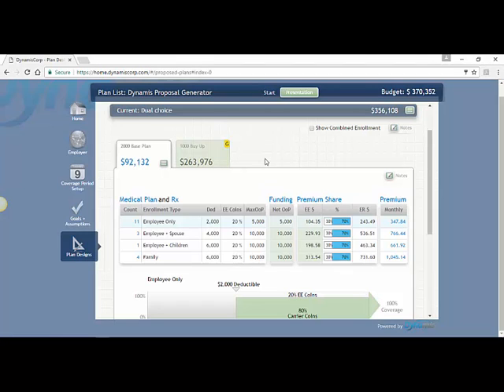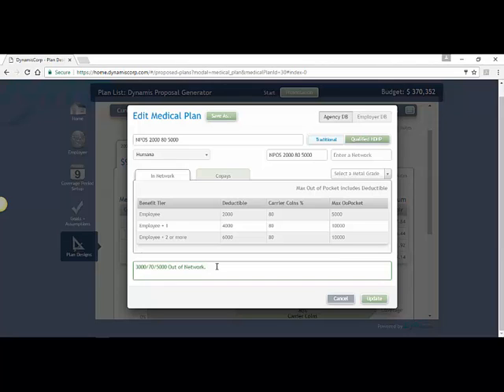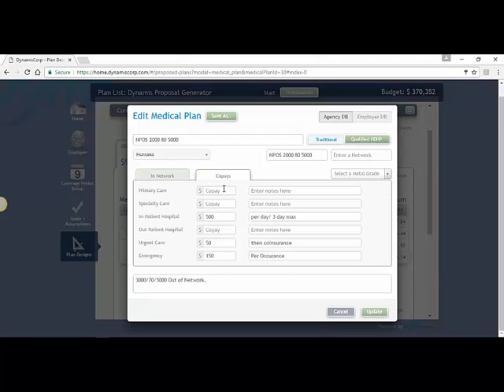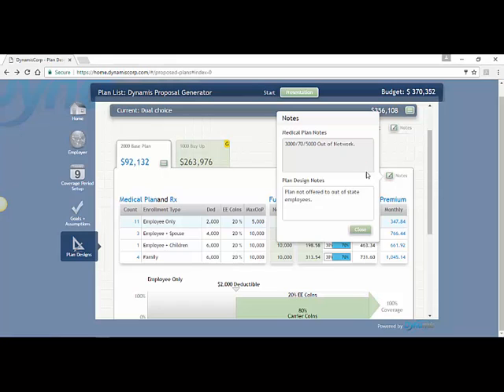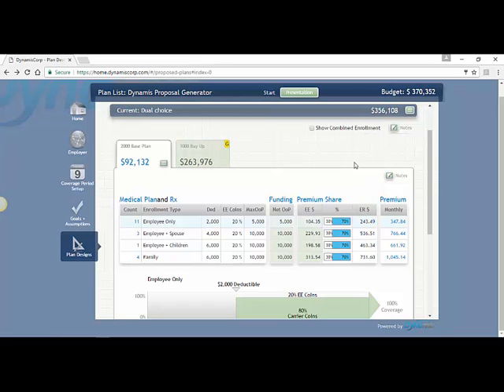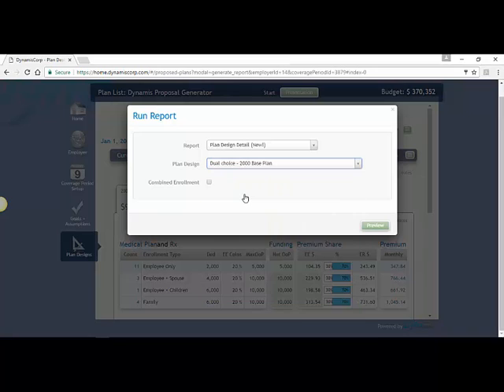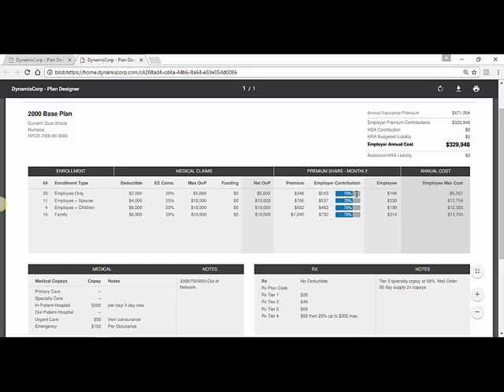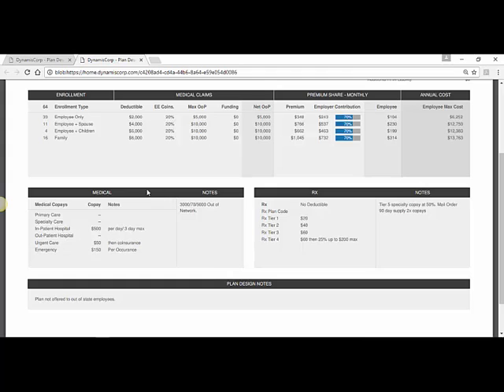Plan Design Detail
Learn how to show details for a specific plan design.  Customize with Plan, Plan Design, and Plan Group Notes to cover of the detail you need.  Use comparison reports for high level comparisons, and Plan Design Detail to focus on one specific Plan Deisign